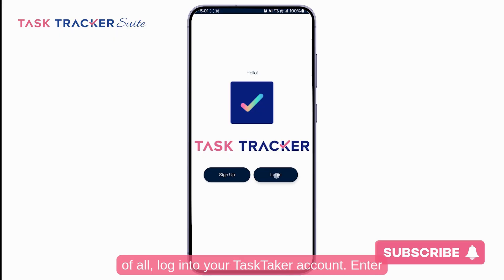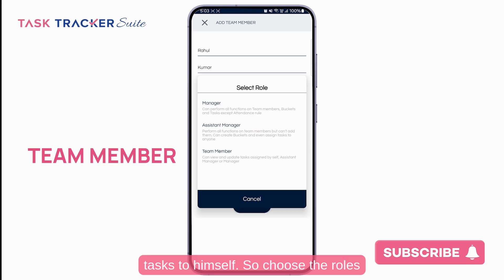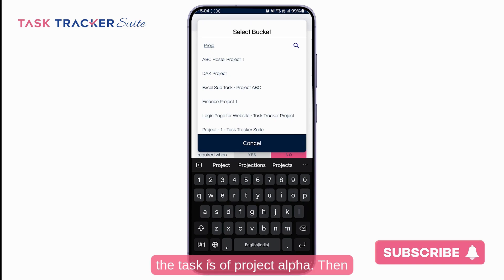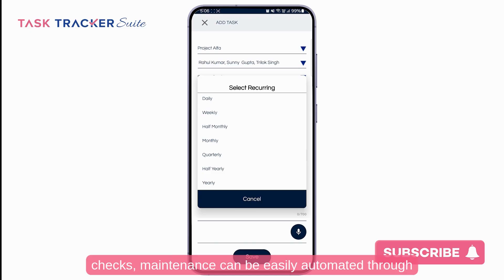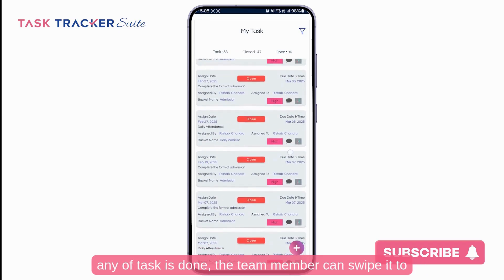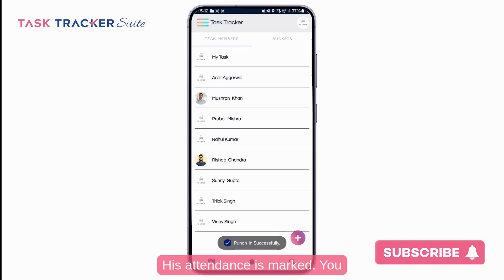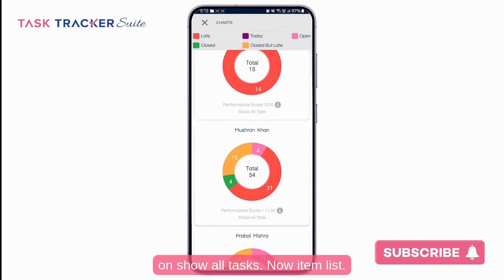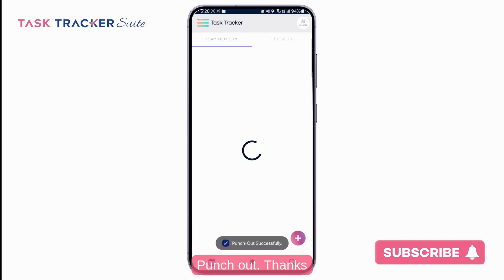How to Use Task Tracker Mobile App | Full Walkthrough & Features | Task Tracker Suite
📱 Welcome to the official Task Tracker Mobile App Demo!
In this video, we’ll walk you through everything you need to know about using the Task Tracker app on your mobile device. Whether you're a team leader, business owner, or part of a growing team, Task Tracker helps you manage tasks, track attendance with geolocation, and streamline your team's productivity — all in one place!

🔍 What you'll learn in this video:
How to add and assign tasks 📋
Using the My Items list for quick to-dos ✅
Tracking attendance with GPS 🗺️
Getting real-time notifications and WhatsApp reminders 🔔
Exploring dashboards, reports, and much more 📊

✨ Why choose Task Tracker?
Trusted by 12,000+ users across the UAE, India, and USA, Task Tracker is built to make your workflow smooth and your team efficient.

💡 Start simplifying your business operations today!